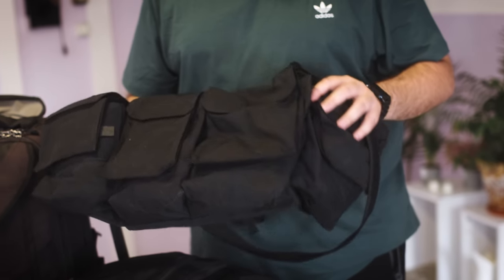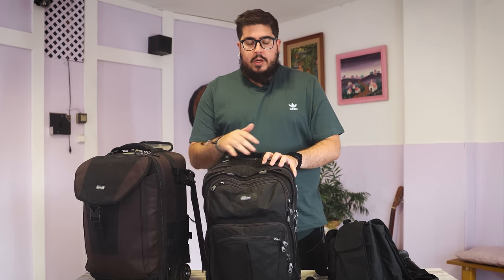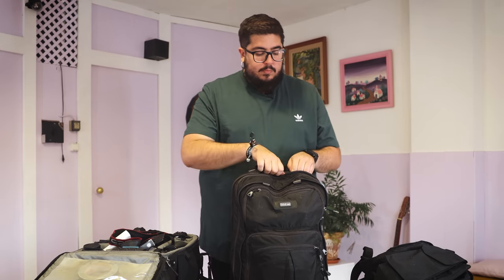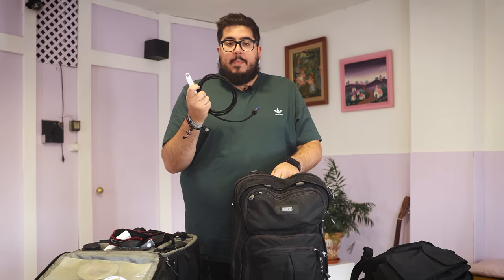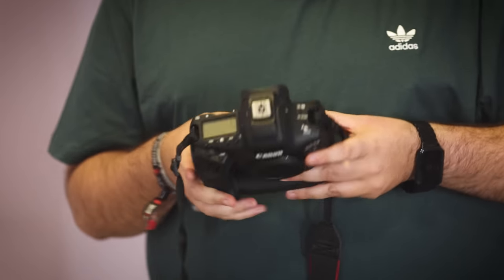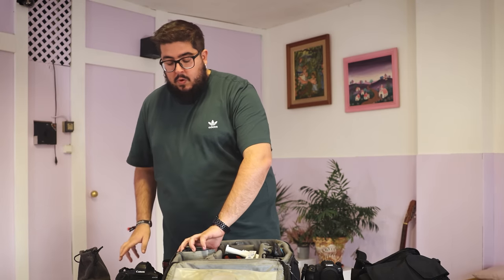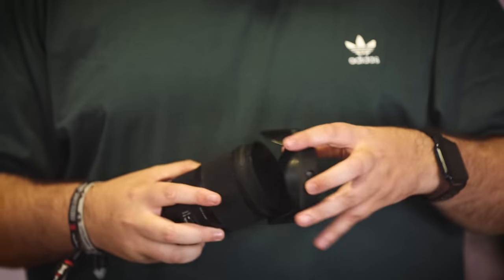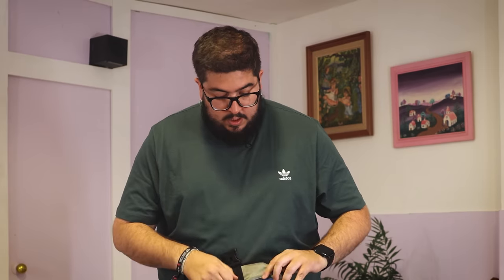El equipo de un fotógrafo en el Mundial de Qatar - EN MI MOCHILA: Rodrigo Jiménez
Nos guste o no, hay pocos acontecimientos deportivos que despierten tanta expectación mediática como un mundial de fútbol, y pocos tan jugosos para los fotógrafos deportivos. Y es que esa combinación de estrellas futbolísticas, aficionados en pleno fervor patriótico y partidos épicos a vida o muerte, suele ser la receta perfecta para conseguir buenas imágenes.

Cada cuatro años centenares de fotógrafos acuden a la cita mundialista, que en esta ocasión tiene su -polémica- sede en Catar. Y el fotógrafo navarro Rodrigo Jiménez, de la agencia EFE, es uno de los elegidos.

Hoy en Photolari vamos a conocer de primera mano como se prepara un fotógrafo ante este desafío, y qué equipo tiene que llevar en la mochila -o más bien las mochilas- para que no se le escape ninguna foto.

· Panasonic Lumix S5
· Panasonic Lumix GH5
· Lumix G 12-35 f2.8
· Lumix G 14-60 mm f2.8-4
· Sony A7 III
· Sony A6600
· Micrófonos Saramonic VMICLINK5
· Trípode Manfrotto Pixi
· Apple MacBook Air M1
· Dell XPS 15